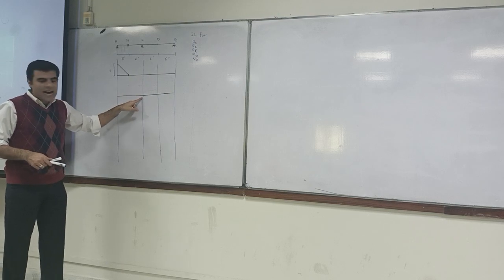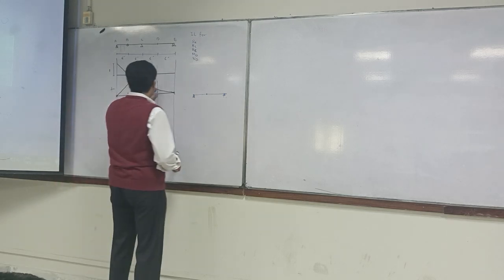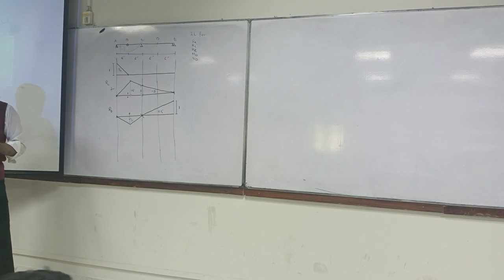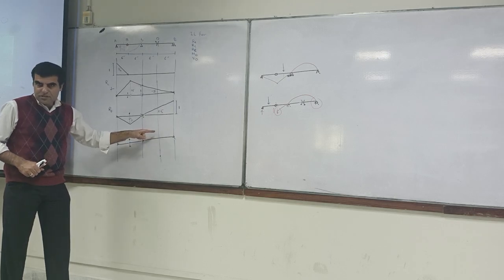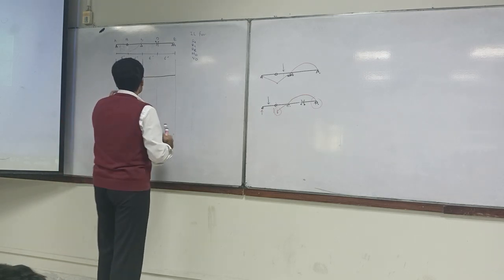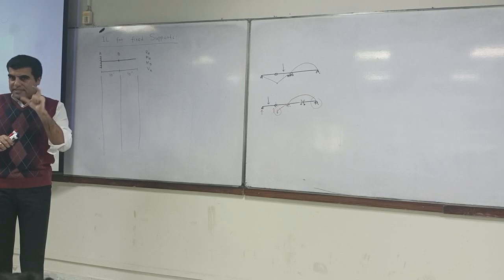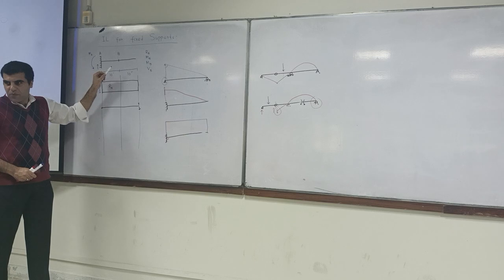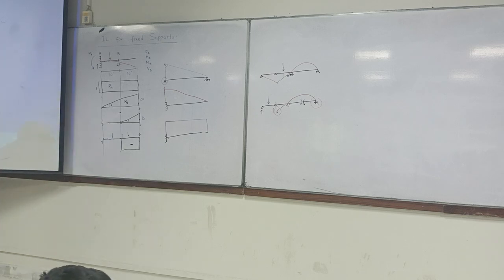15 Structural Analysis 1 Lecture 15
Influence line diagram examples